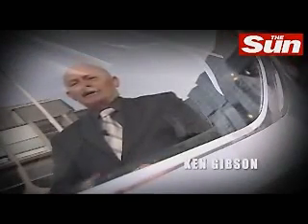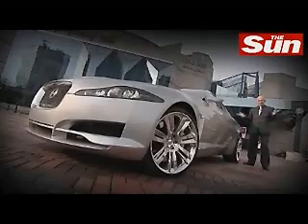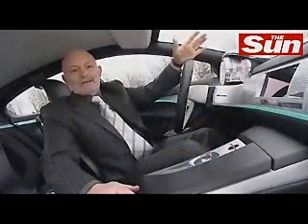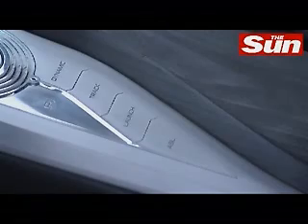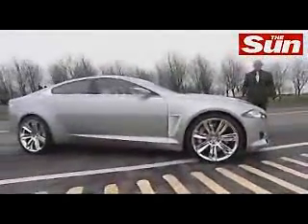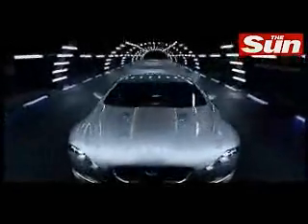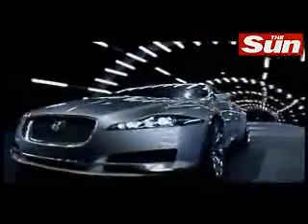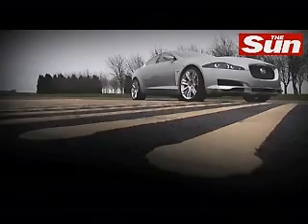World First Drive Of Jaguar's Stunning C-XF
Ken Gibson grabs the keys to Jaguar's bake or break new model, the C-FX and discovers if this big cat really can save Jaguar